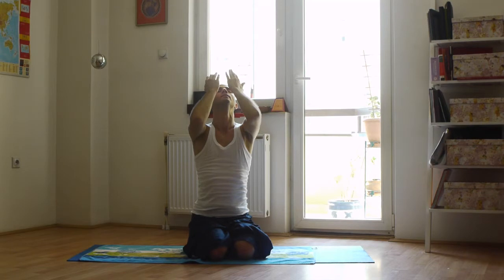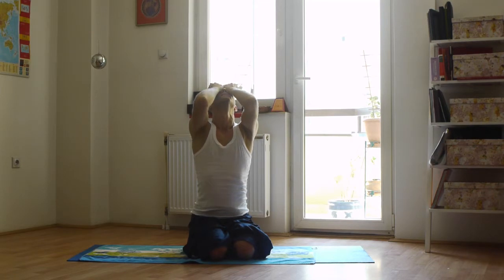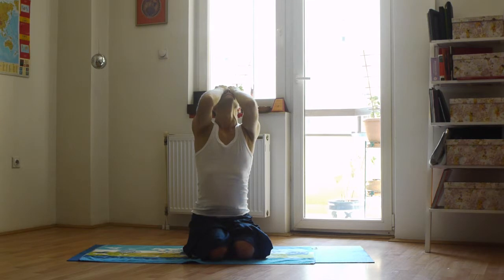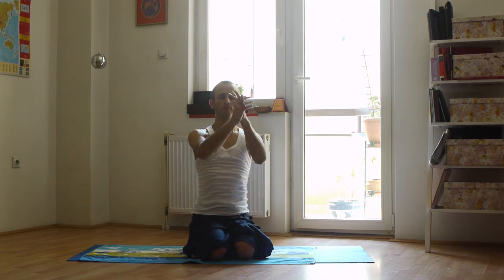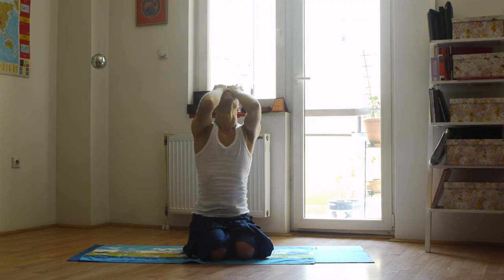eye exercises YOGA